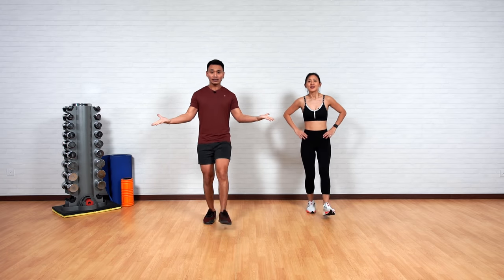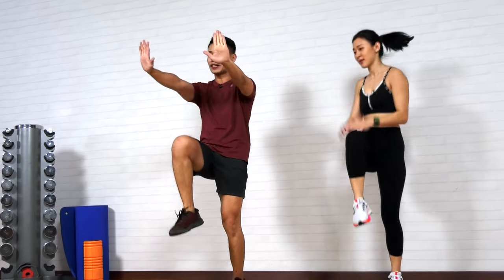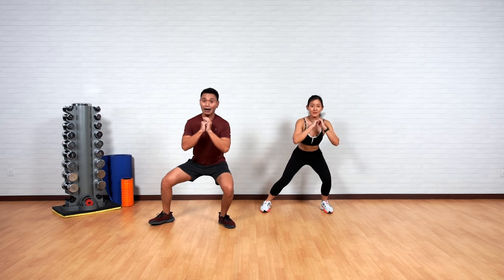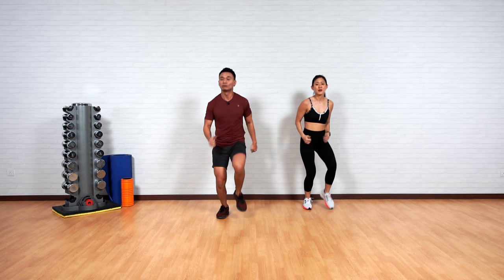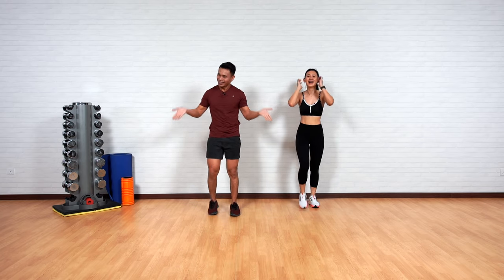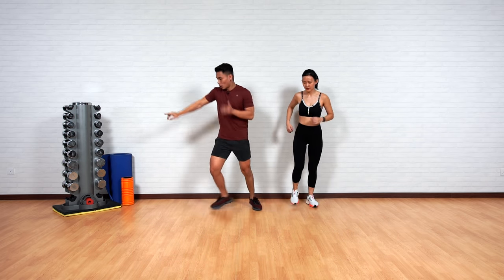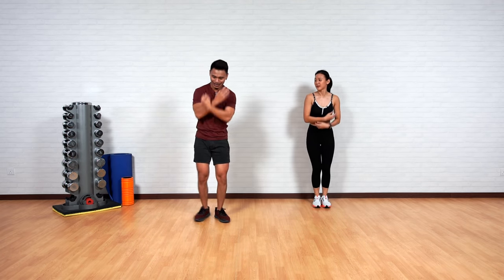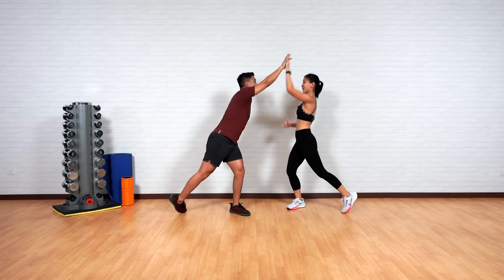5000 Step Aerobics to Music (Walk & Burn Calories!) | Joanna Soh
This is a super fun walking workout to music! Join me and my bestie Hazli, as we walk our way to 5,000 steps!! And let's aim for 150,000 steps in 30 days!!

Record a video or take a picture of you doing the workout, tag me @JoannaSohOfficial @HazliBojili

I'm a certified Personal Trainer (ACE), Women’s Fitness Specialist (NASM) and Nutrition Coach, with over 10 years of experience.

5000 Step Aerobics to Music (Walk & Sweat!) | Joanna Soh